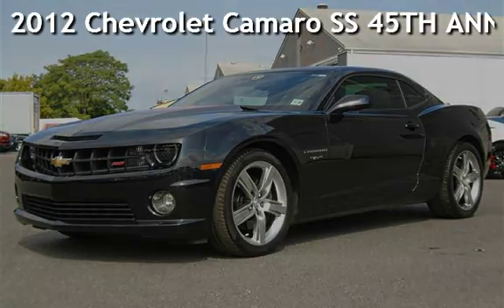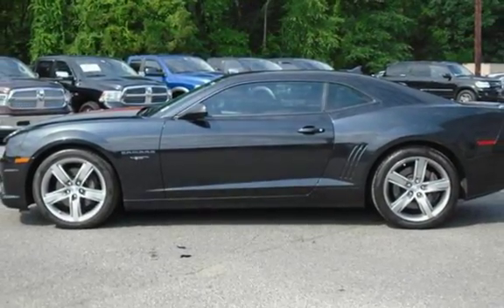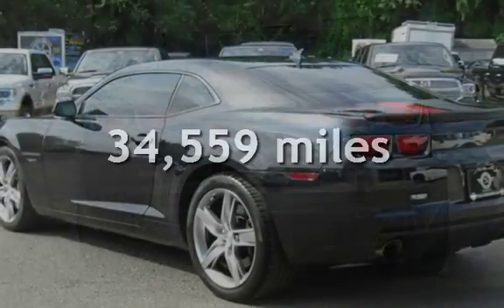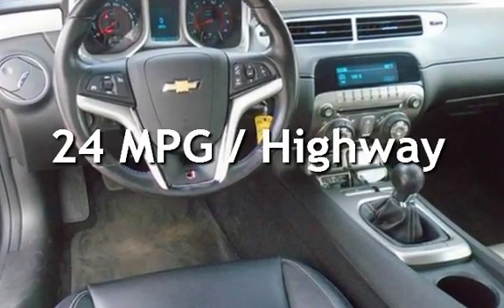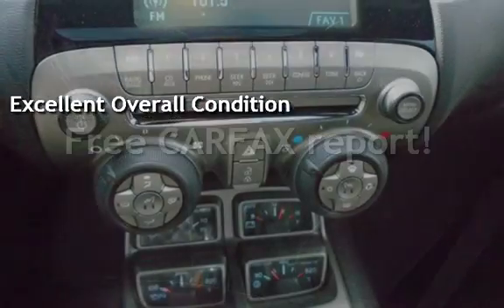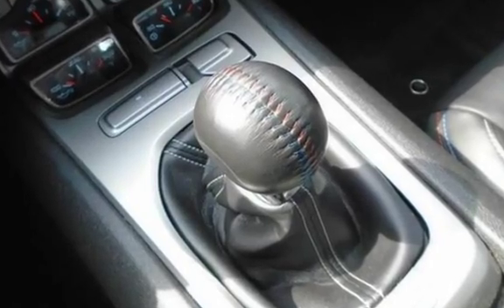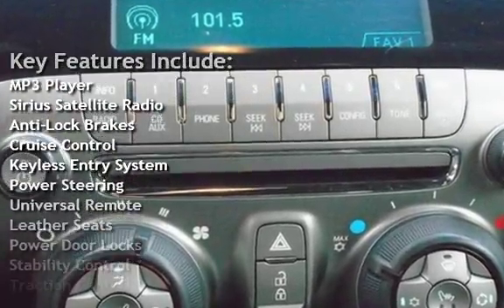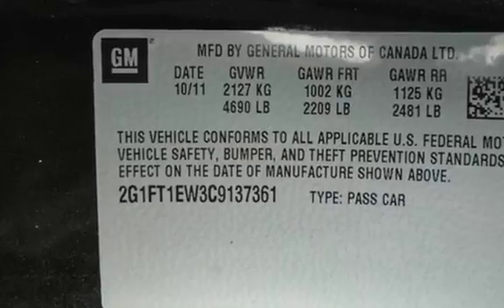2012 Chevrolet Camaro SS 45TH ANNIVERSARY SPECIAL EDITION for sale in Lakewood, NJ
2012 CHEVROLET CAMARO SS 45TH ANIVERSARY SPECIAL EDITION WITH ONLY 34,559 MILES! 6.2L V8 6 SPEED MANUAL, HEATED SEATS, SUNROOF, 45TH ANNIVERSARY LEATHER STITCHED SEATS, STRIPES, ETC., HEADS UP DISPLAY, REAR BACK UP CAMERA, BOSE SOUND AM/FM CD SATELLITE RADIO, CLEAN CARFAX HISTORY, WE FINANCE!

Newly designed 20-inch wheels
 with Deep Silver Painted Aluminum stand
out in a dynamic Carbon Flash Metallic exterior that holds a unique hood stripe2
. Deep Silver foglamp and
taillamp bezels, HID headlamps and 45th Anniversary badges complete the look,
2012 Camaro 45th Special Edition interior in Jet
Black, accented with White on the instrument panel and door inserts. Leather-appointed seating,
45th Anniversary badges and stitching (in Red, White and Blue) help detail a new, iconic appearance.